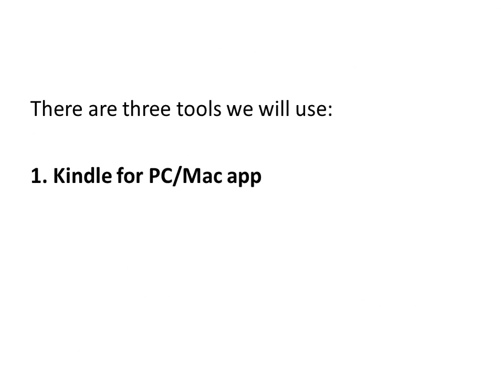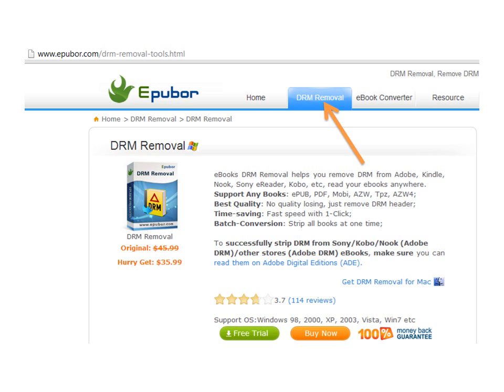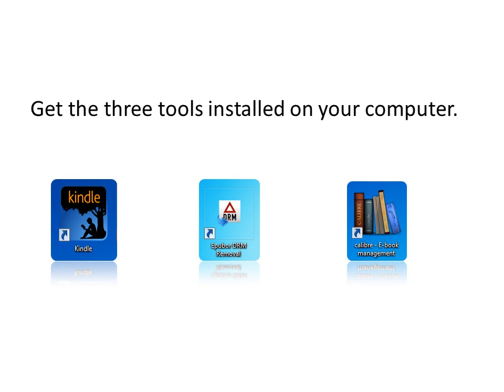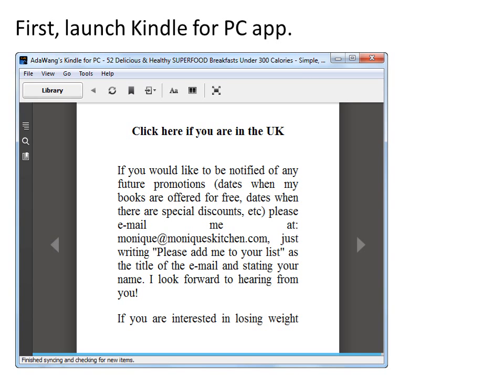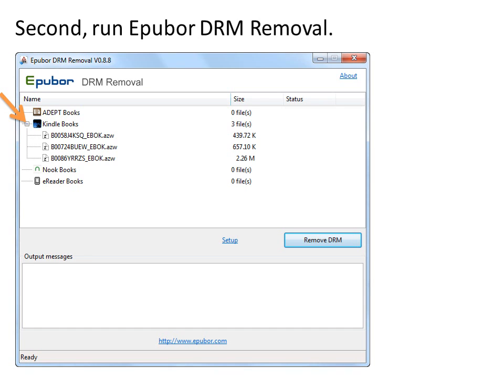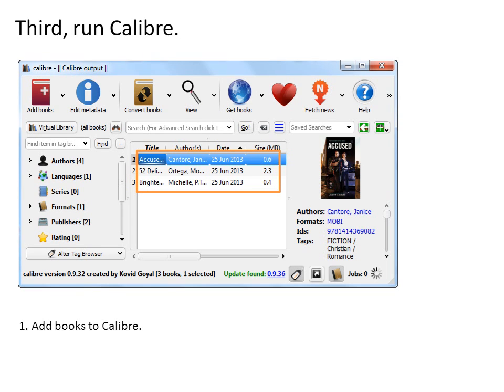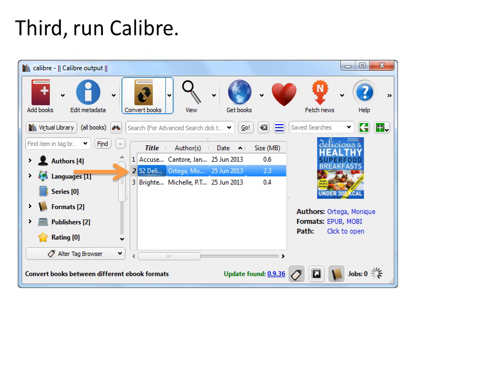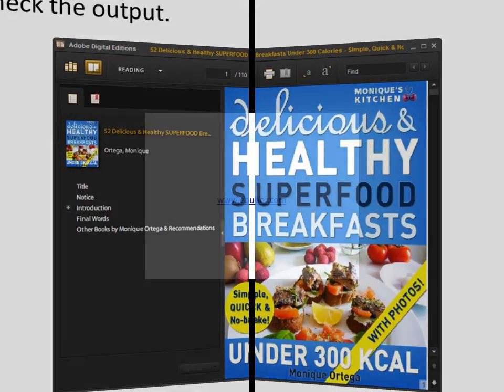How to convert Kindle eBooks to EPUB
New Update: Since December 2018, Amazon changes Kindle DRM in KFX Kindle eBooks, which causes the kindle drm removing more difficult (neither epubor nor calibre can handle this).
The current solution is to downgrade Kindle desktop to older version.
And if you were a mac catalia or big sur user, read this guide,